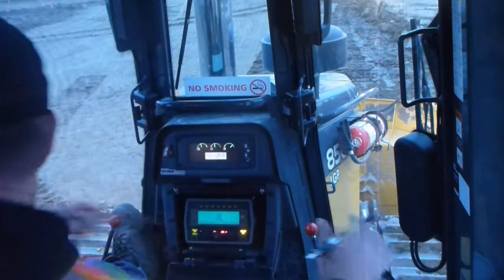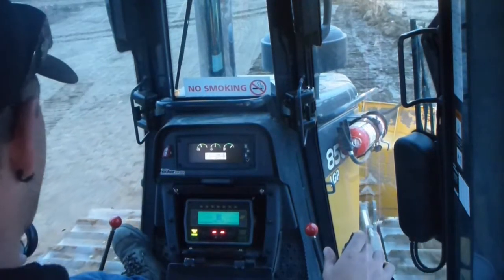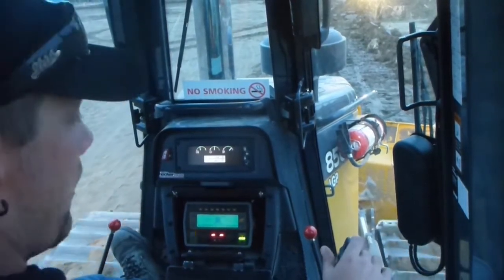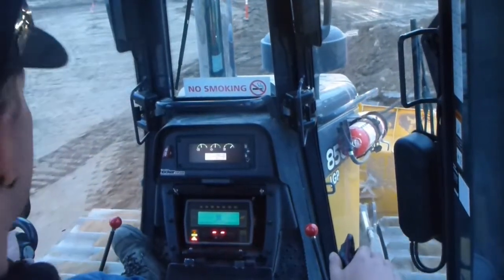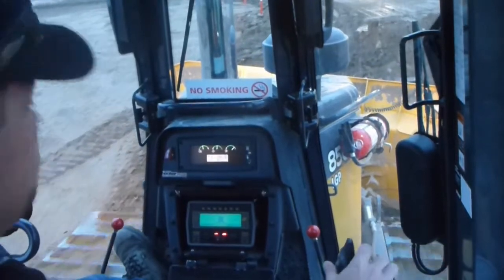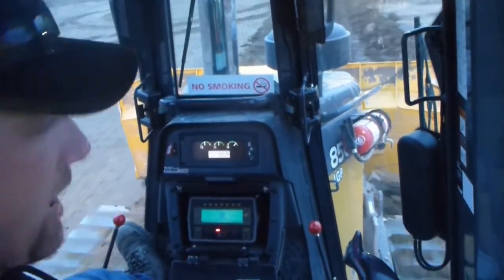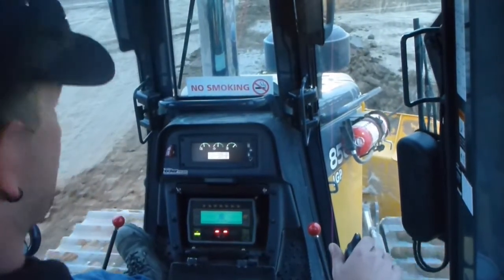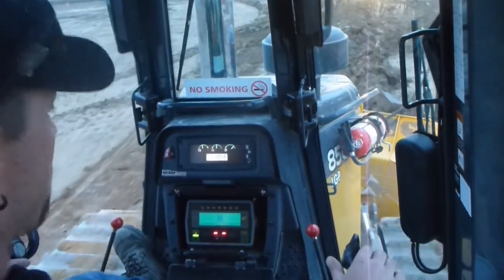John Deere 850k with TopCon system five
early morning testing of the 850k